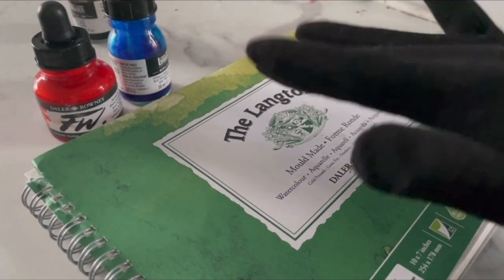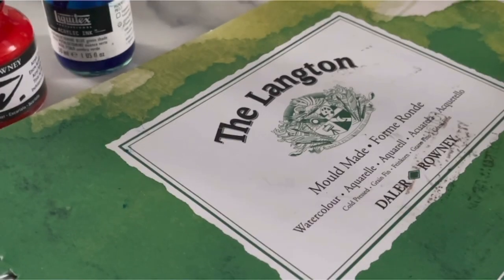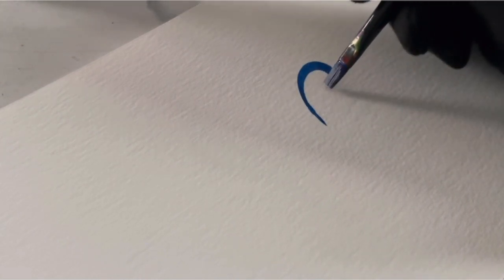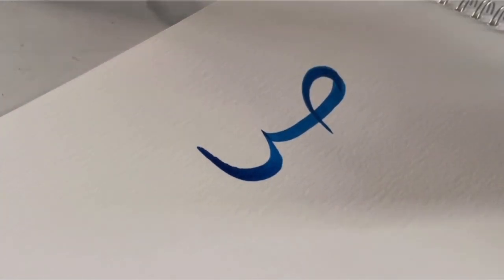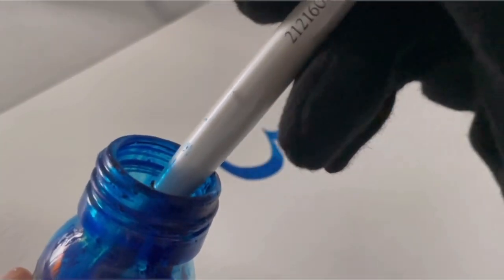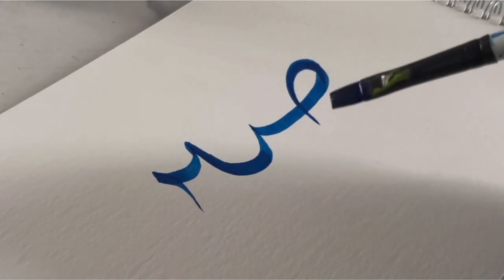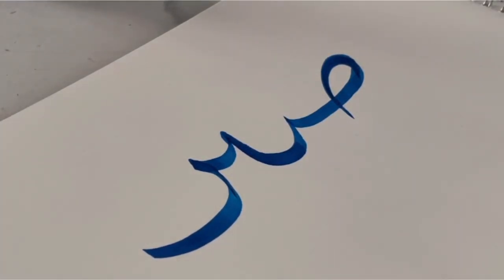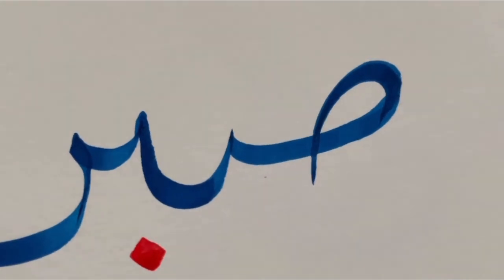How To Write Sabr | by Hussainartss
Asalaamu Alaykum Everyone!

I hope you enjoyed this video on how to write sabr (patience) with ink and a paint brush!

SUPPLIES:
Flat Shader Brush

Thank You, Jazak'allah Khair for watching!